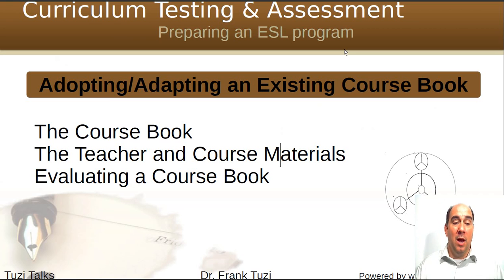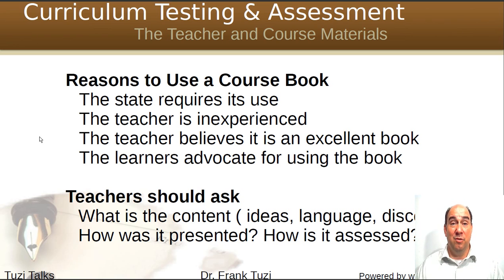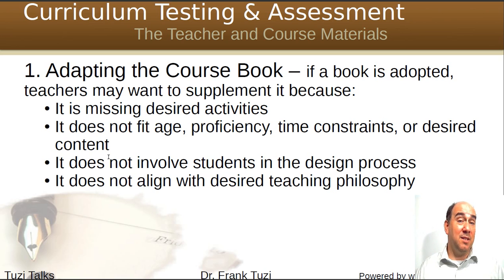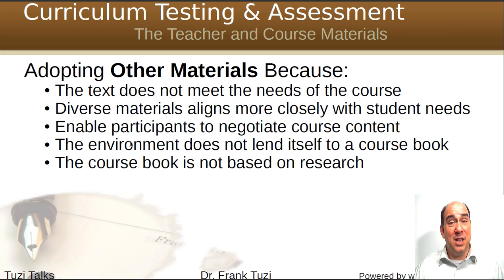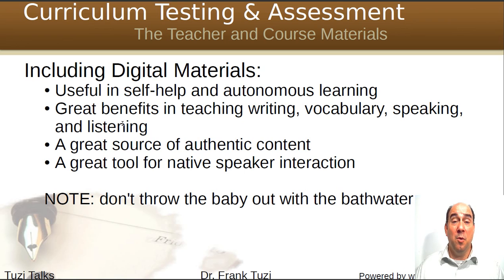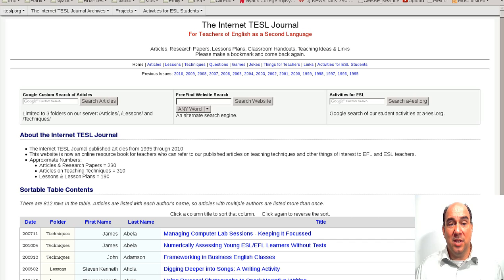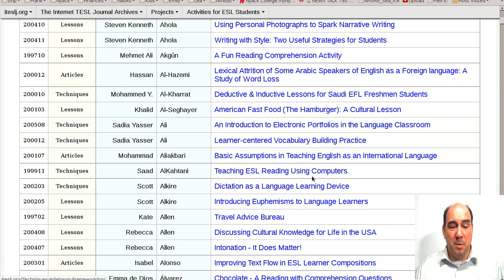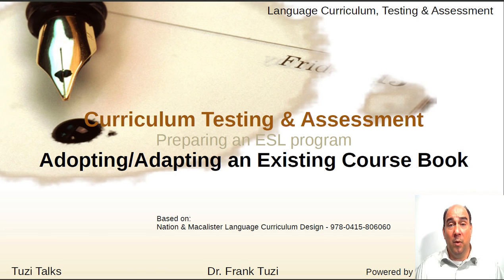Adopting & Adapting Textbooks for an ESL Curriculum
A mini lecture on adopting & adapting textbooks for an ESL curriculum